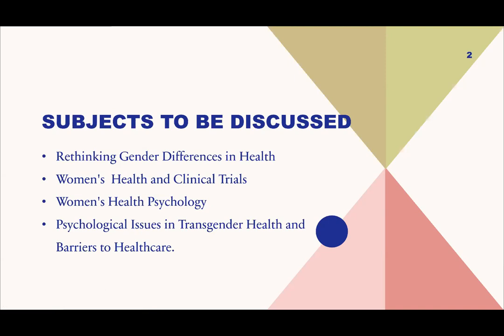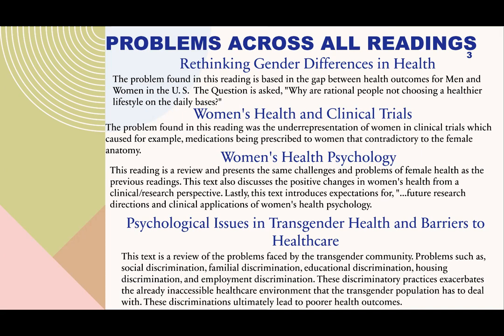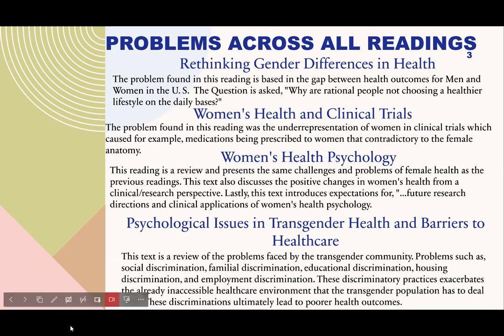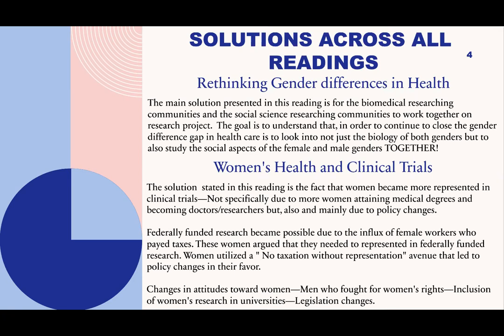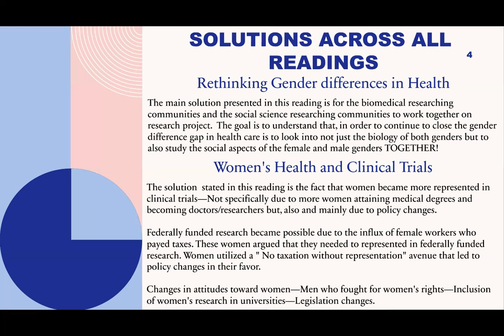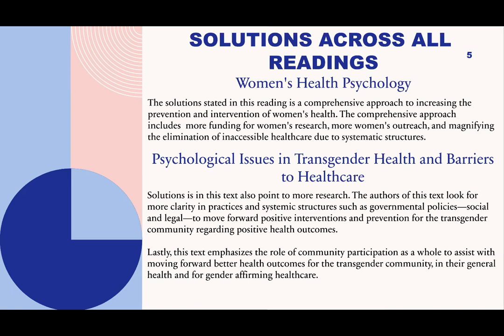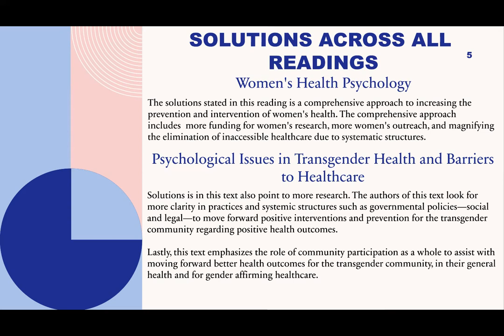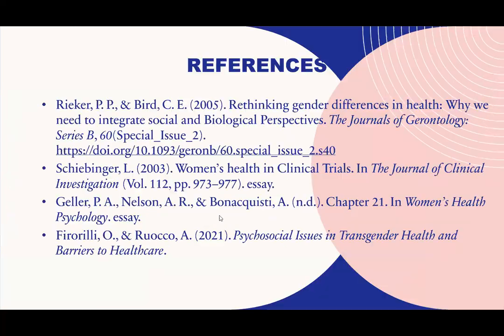Gender Disparities in Health